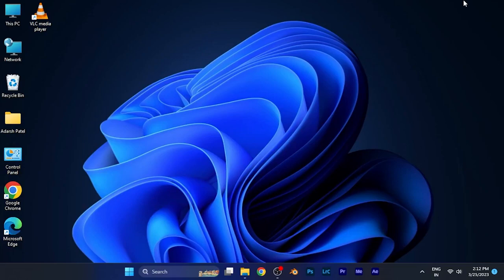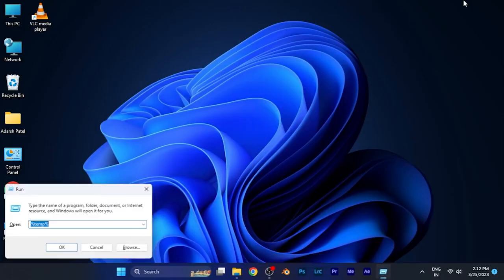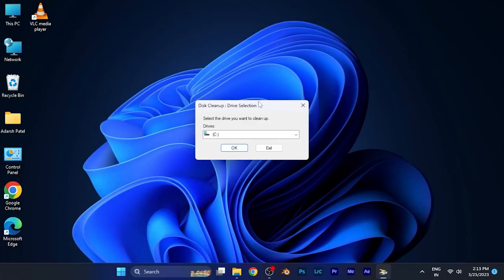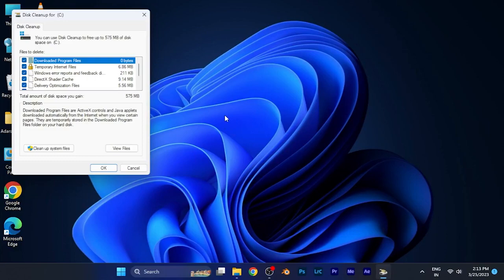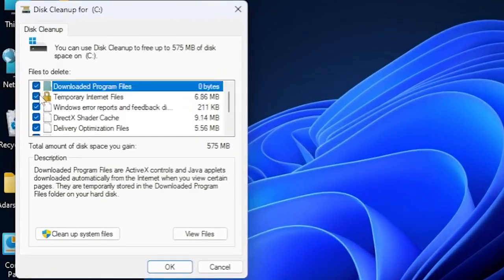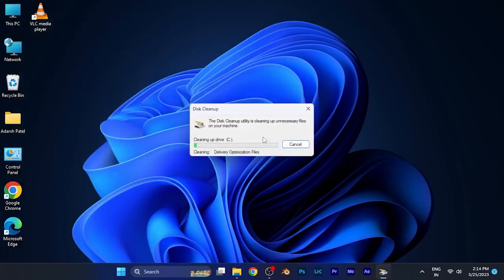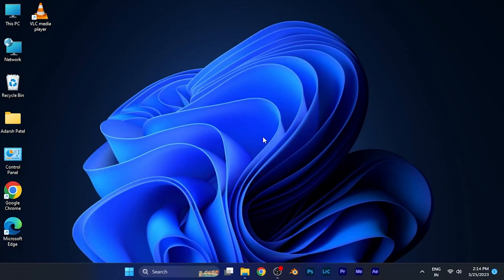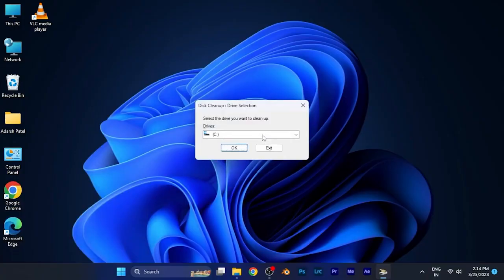How to Cleanup Drives in PC | How to cleanup drives in windows 11 using RUN | clean manager tutorial